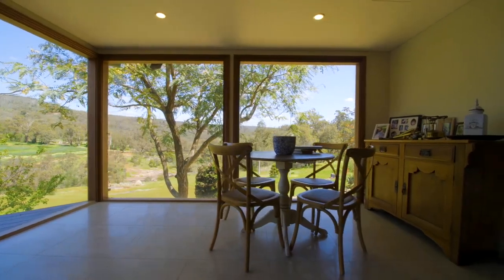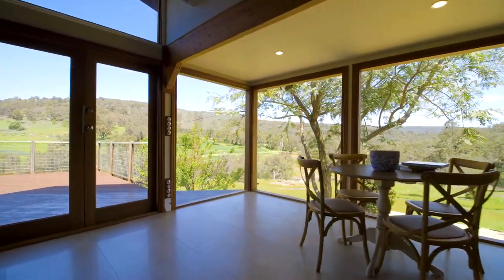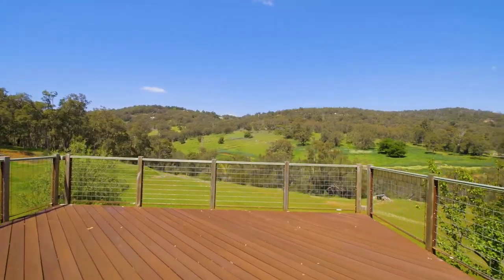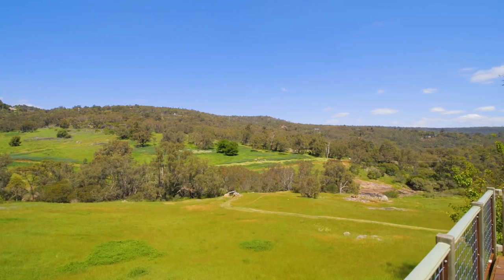FOR SALE - 61 Croyden Road, Roleystone GRACESTONE - ONE OF A KIND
Fidock and Co Real Estate have the privilege of presenting 61 Croyden Road Roleystone. Without a doubt one of the most unique homes I've ever seen! The only way to experience the magic this home has to offer is to inspect yourself. Iconically positioned on 4.7 acres of undulating land the 180-degree views over the Canning River can not be beaten.

A backdrop for the 2010 Australian movie "Blame" the current owner has undertaken extensive renovations since the film, refining and rounding this extraordinary property to now what is an absolute masterpiece. Sophisticated and classy with all the mod cons.

Everywhere you glance around you'll see something different. Recycled leadlight and sash windows, french doors, tall timber, and granite features are just the tip of the iceberg. A newly renovated granite kitchen including double sinks, electric cooking, dishwasher and feature island bench with overhead lights. There's even a Wellstood wood fire oven. Large timber windows and doors soak up all the natural light the view then draws you out to the decking. I couldn't think of a better place to have a cuppa tea, meal with loved ones, friends or just sit quietly and feed the friendly magpies.

A one of a kind floor plan includes quirky features with lots of nooks and crannies. Large master bedroom with its own private deck and walkin robe. Ensuite bathroom includes a shower, double sinks and toilet.

Views from nearly every room over the Canning River and features like minor bedrooms with balconies. The main bathroom with freestanding bath, vintage fittings, basin, and vanity. Feature sunken lounge with timber floor and granite steps and a courtyard with views over the river. Access is a breeze with a driveway sweeping round under the deck with a two car carport. Here you'll find external access to the large naturally cool office or perhaps it could be a rumpus room. This versatile room can also be accessed via the kitchen.

The studio is rustic but livable. There's just so many features to to talk about here. Packing a punch and providing not only stunning value but a very unique lifestyle this home can not be missed. Iconic Roleystone rural living with flare and now style.

Other features include:
Fenced paddock
Alarm
Loft
Bunker
Mostly cleared land
Walking tracks, Cafes, Wildlife nearby

Please call, email or SMS to arrange your inspection today.

*The film Blame can be found on SBS "on demand"
Previews can be found here at: youtu.be/hzKfhlqp7qo